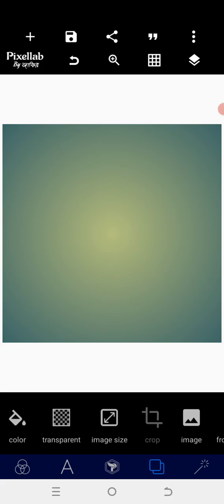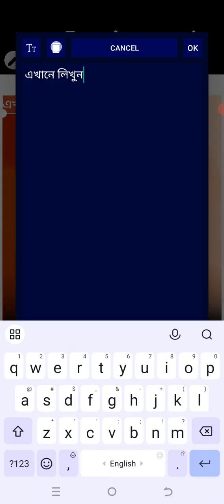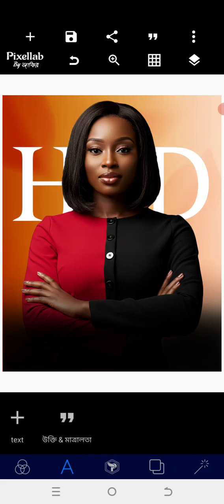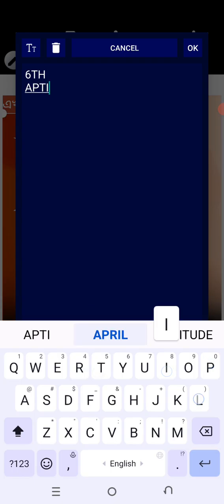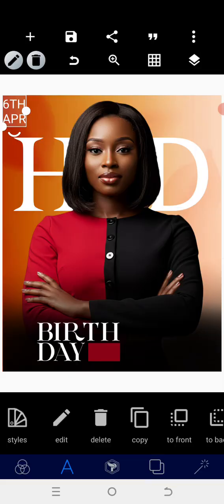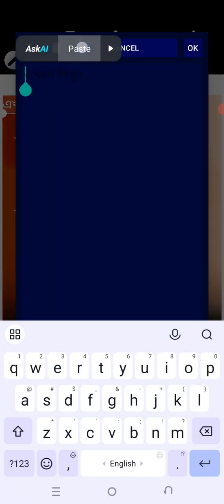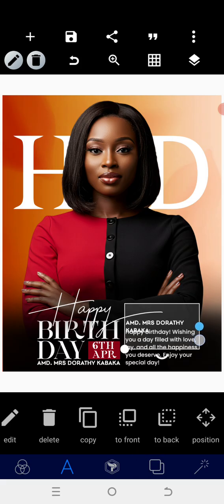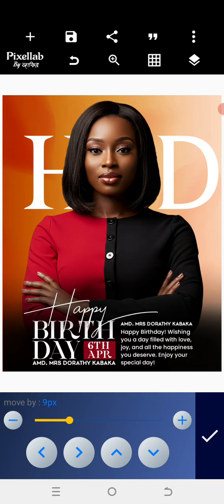How to create Birthday Flyer Design in pixelLab | pixellab tutorial 2025 | Diko Graphics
On this video i will show you how to create Birthday Flyer Design in pixelLab | pixellab tutorial  2022 | Diko Graphics

& marguerite font

Stay blessed